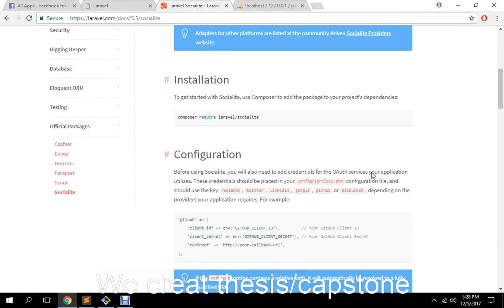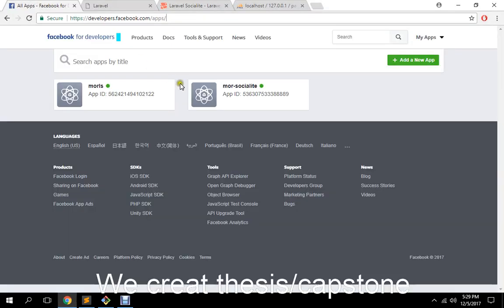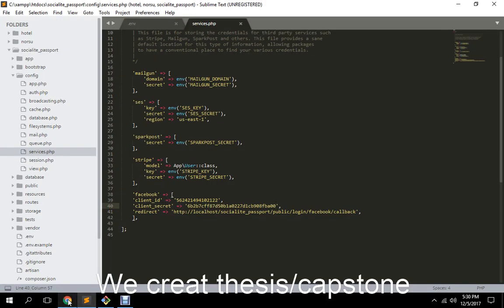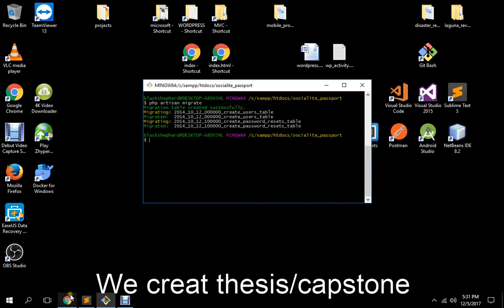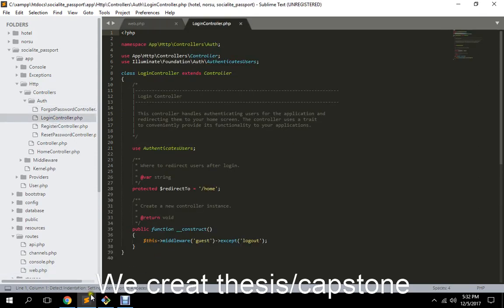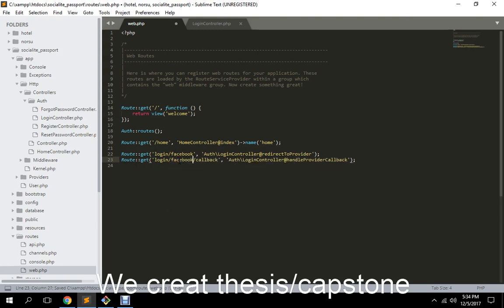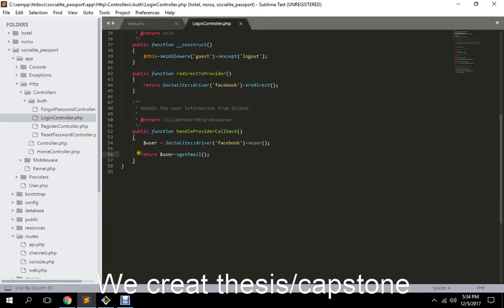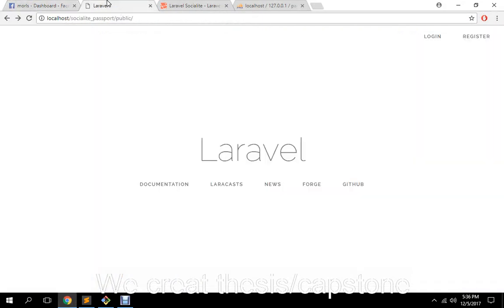Laravel 5.5 Socialite Tutorial part 1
Laravel 5.5 latest verion socialite tuorial